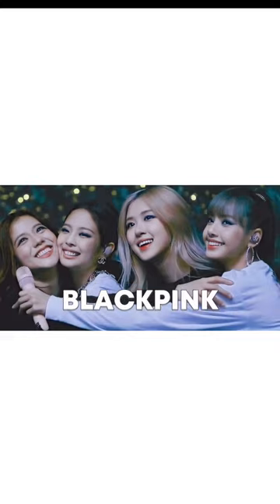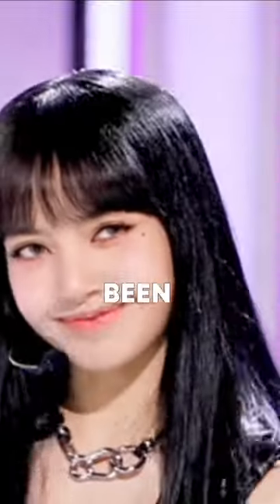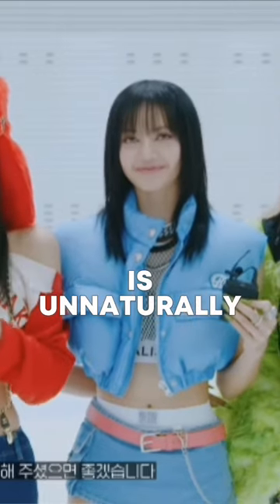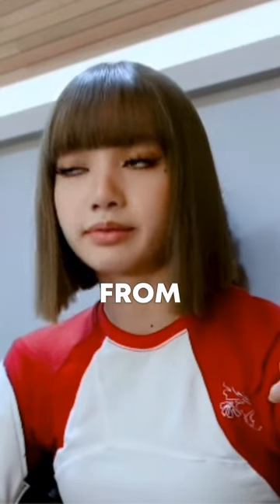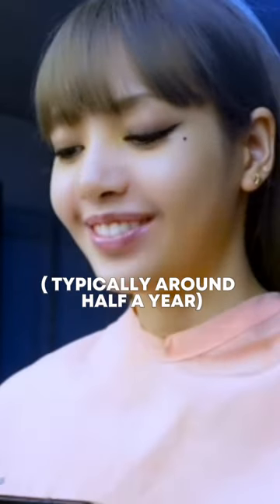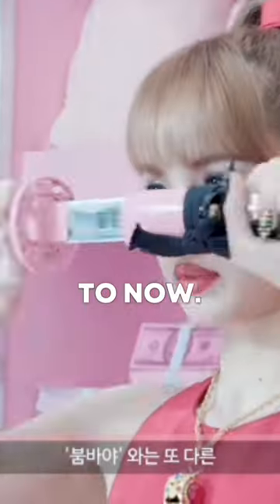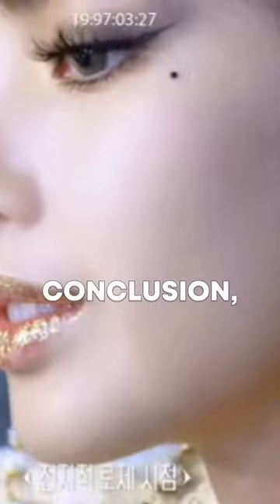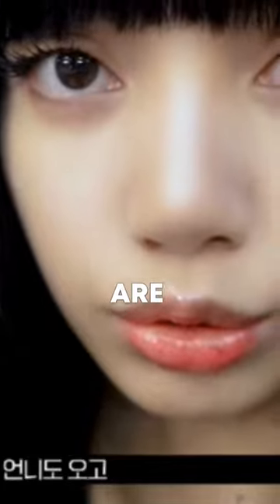What kinds of plastic surgery have the blackpink members done?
CREDITS TO @Eileen Wang on Quora for the whole idea.